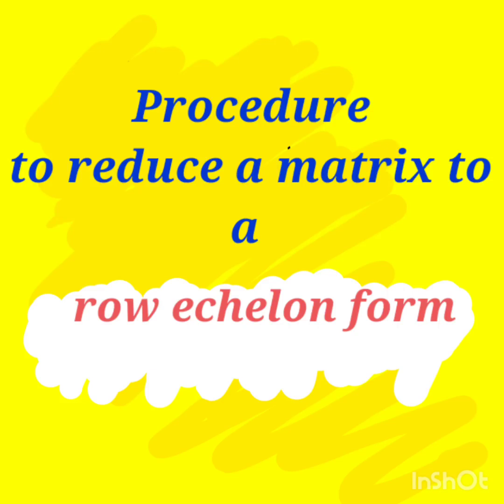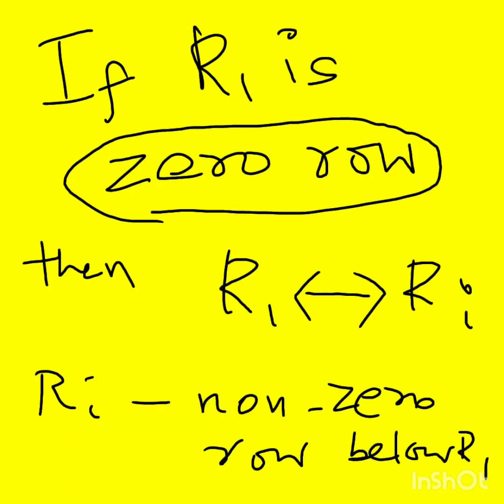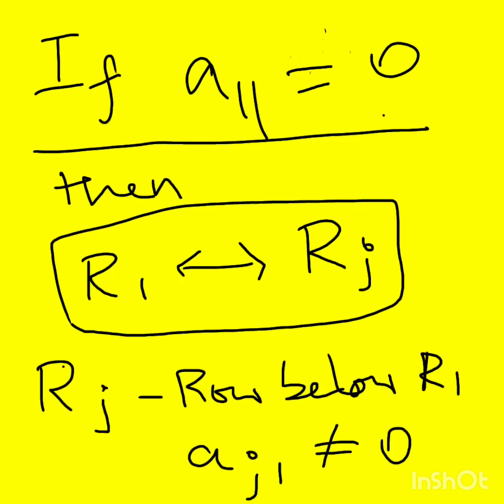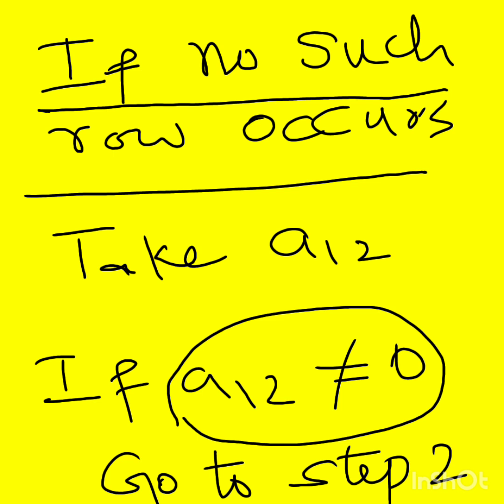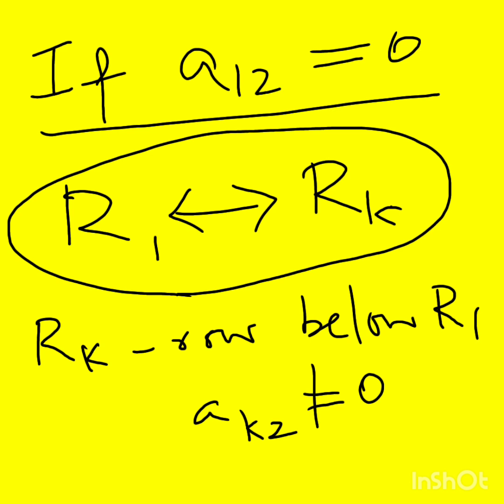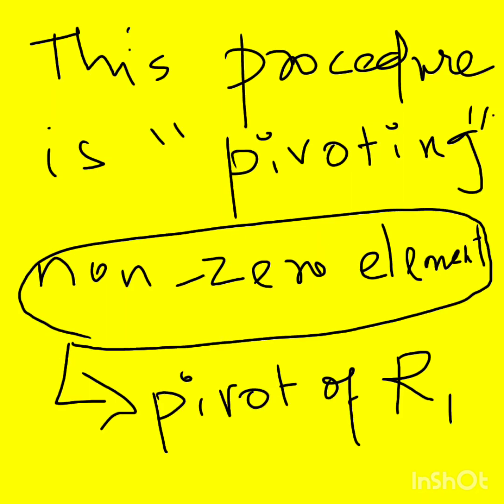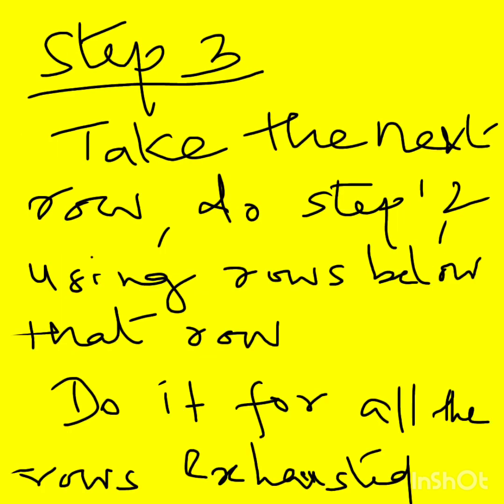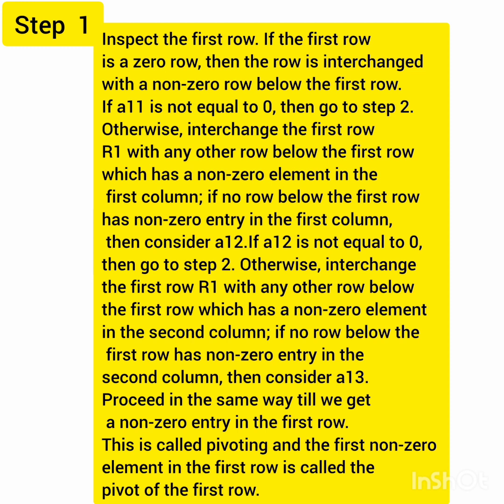Procedure/reduce/matrix/Row Echelon Form/TN-12th Maths/Chap I Applications of Matrices and Determ...